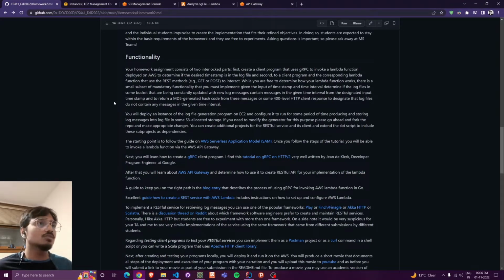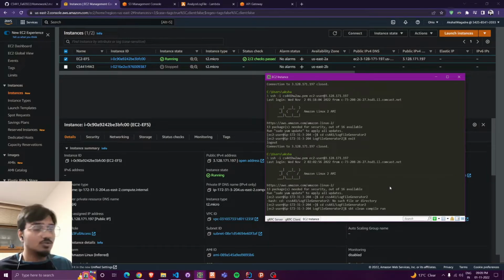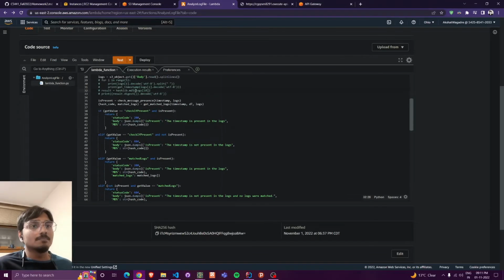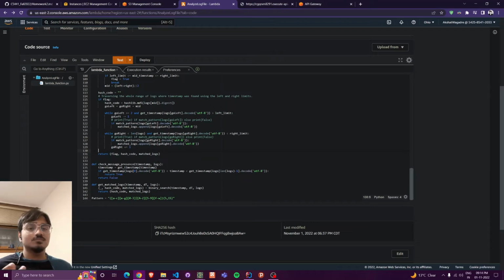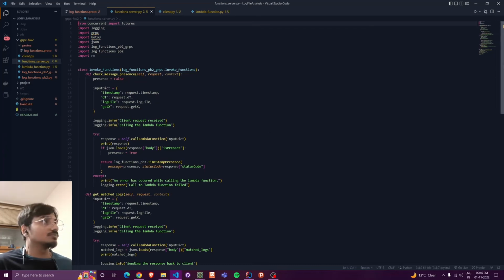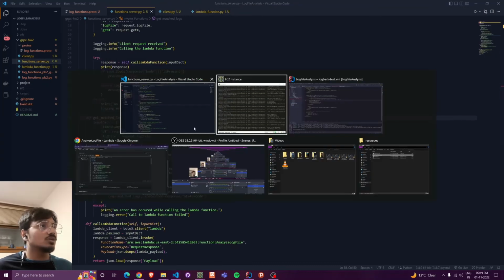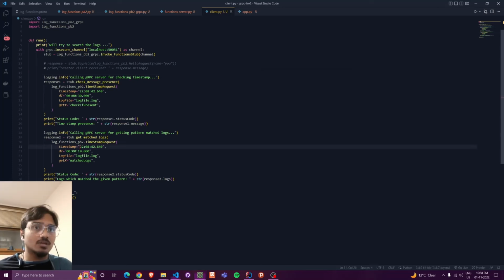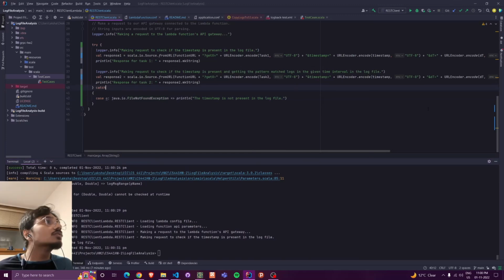Fall 2022 | CS441HW2 | Invoking AWS Lambda Function with gRPC and REST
This is a demo of my CS441 homework 2 which involves invoking a lambda function using gRPC as well as REST clients.